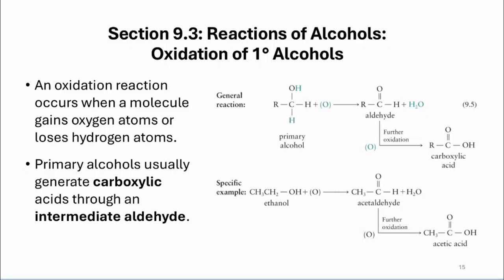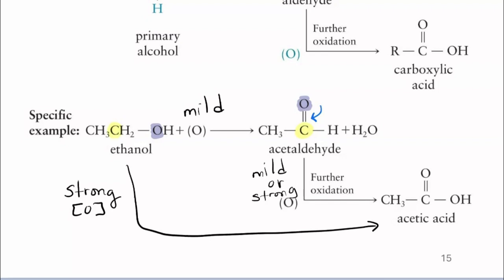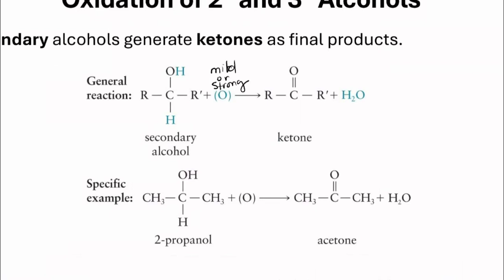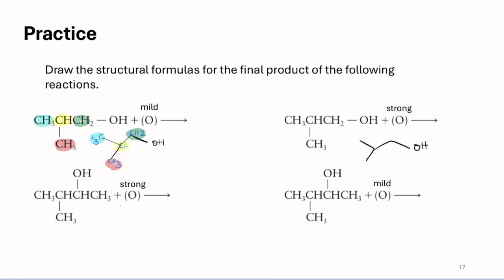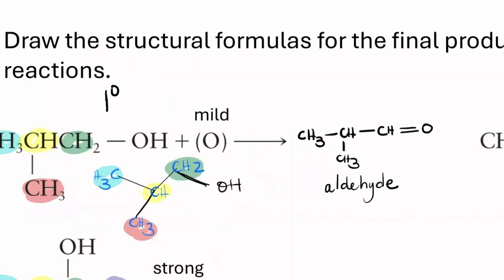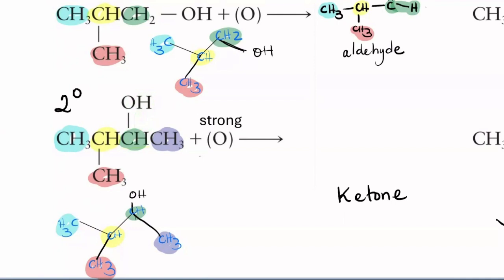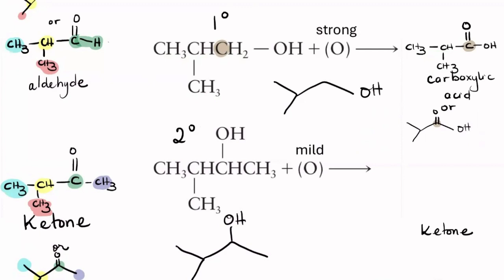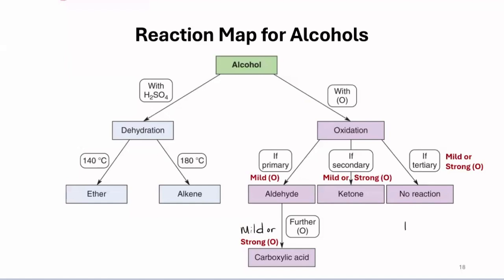General_Ochem_Biochem_CH9_V4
Chapter 9 explores the structure, naming, properties, and reactions of alcohols, ethers, and amines. This video covers IUPAC nomenclature, acid-base behavior, oxidation, dehydration, and real-world applications from mouthwashes to neurotransmitters.